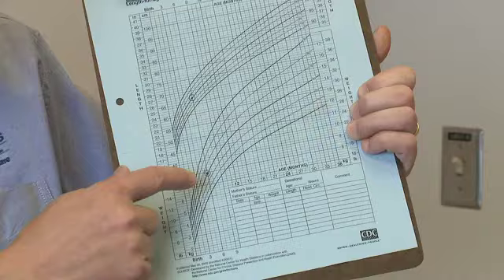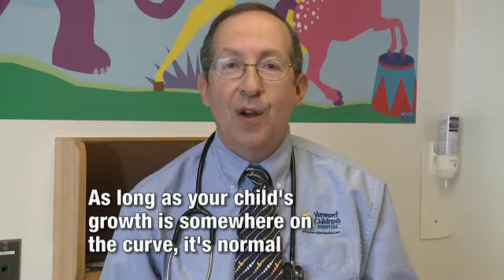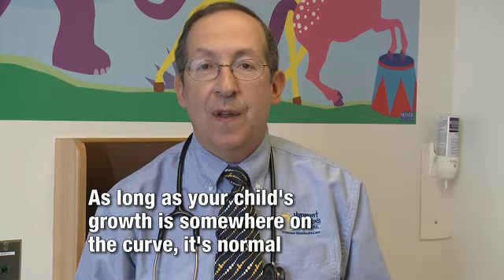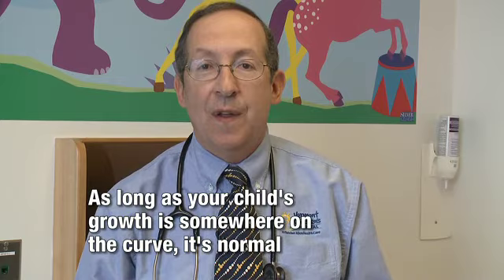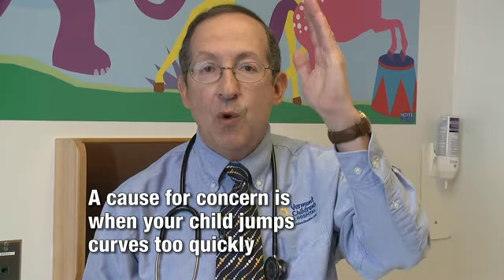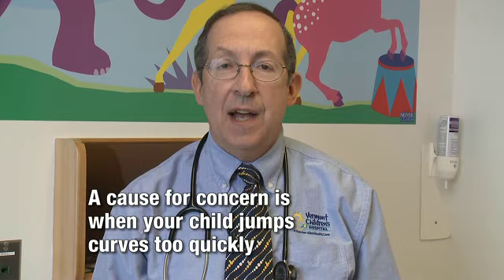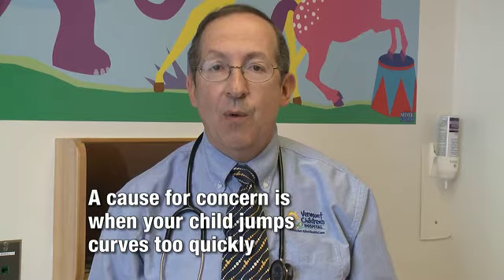Growth Charts: First With Kids - Vermont Children's Hospital, Fletcher Allen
Dr. Lewis First talks about growth charts and how your child's physician can help you know how well your child is progressing.
Dr. First is a pediatrician at Vermont Children's Hospital in Burlington, Vermont.